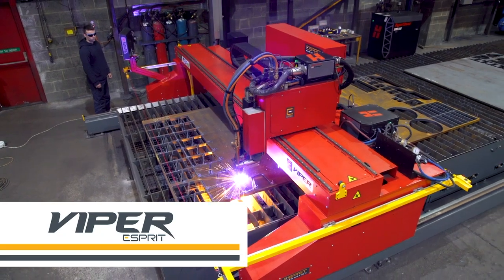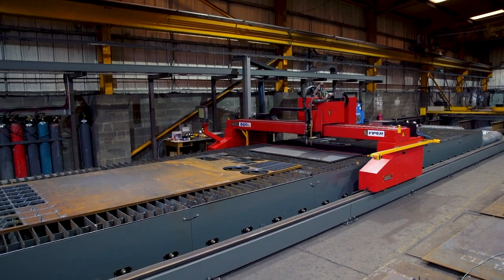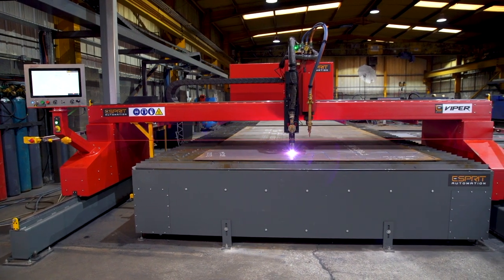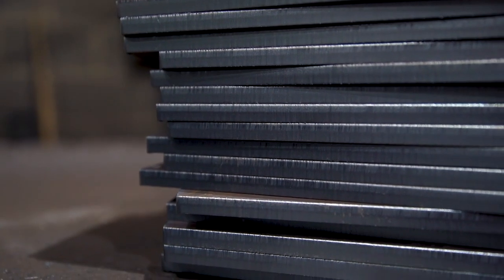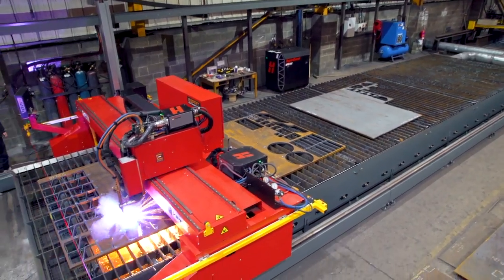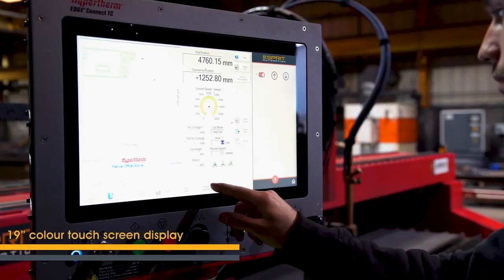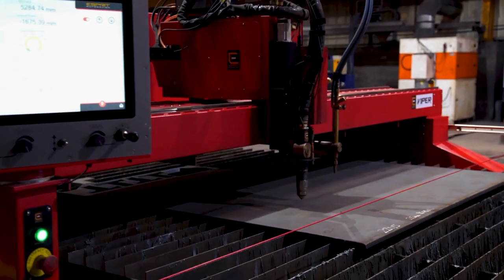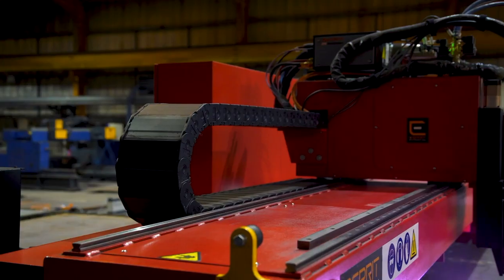Viper profile CNC Plasma Cutting Machine - Esprit Automation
The Esprit Viper is a large profile CNC plasma cutting machine for up to eight plasma or oxy-fuel flame cutting stations.

Designed and manufactured as precision machine tools, the Viper machine features heavy duty floor mounted rails, hardened and ground linear bearings, powerful digital AC drive systems, precision gearboxes, and direct rack and pinion drives for excellent machine performance. It is the machine of choice for the most demanding applications working up to 24 hours / day.

Cutting width on the Viper flame & plasma profile CNC cutting machine can be specified between 1.5 m and 6.5 m; cutting length is effectively unlimited. The Viper profile CNC plasma cutting machine can be fitted with Hypertherm XPR, HPRXD or conventional plasma cutting systems up to 800 A, or oxy-fuel flame cutting torches for the thicker material ranges.

For more information about the Esprit Viper profile CNC plasma cutting machine,